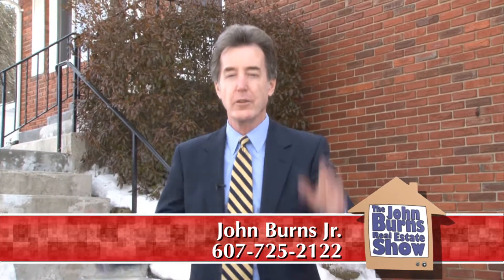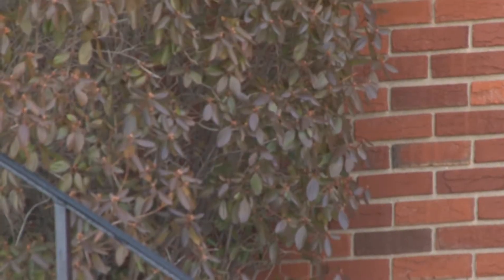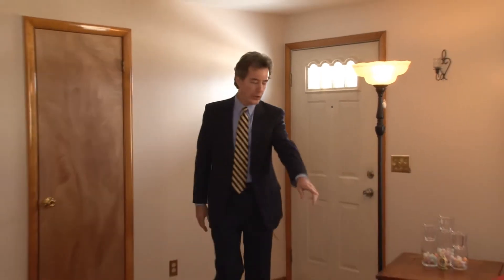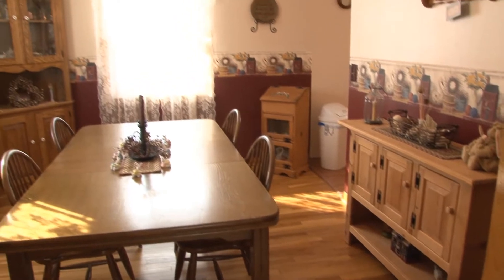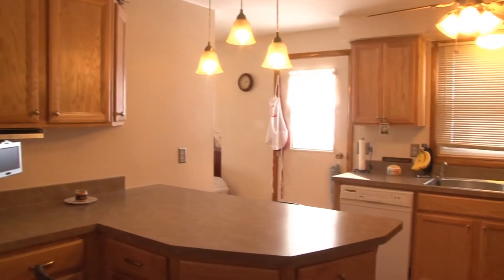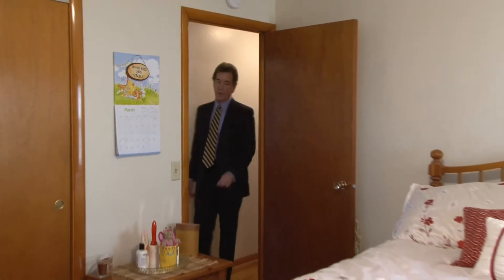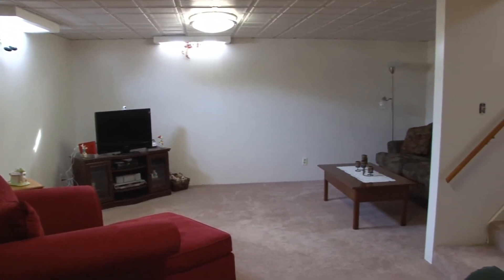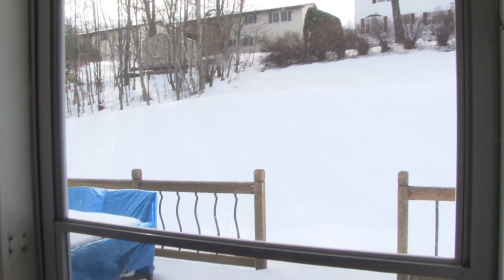2018 Ford Road, Endwell, NY - Binghamton Real Estate